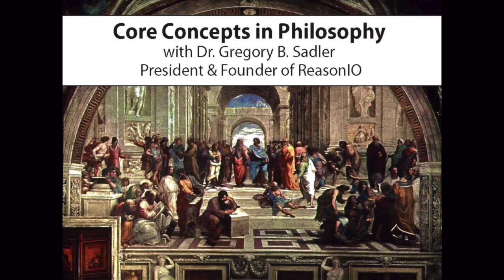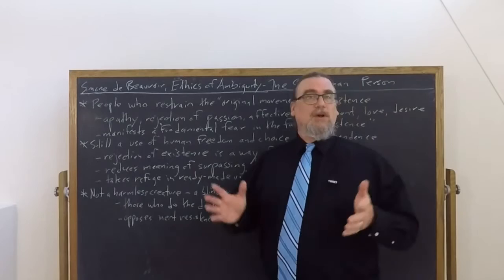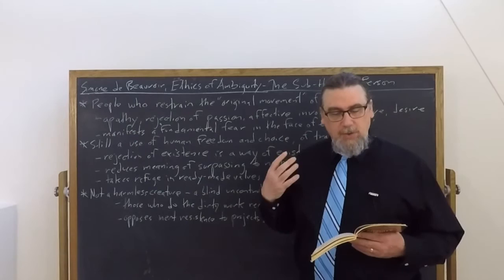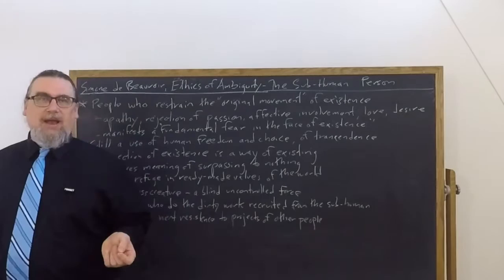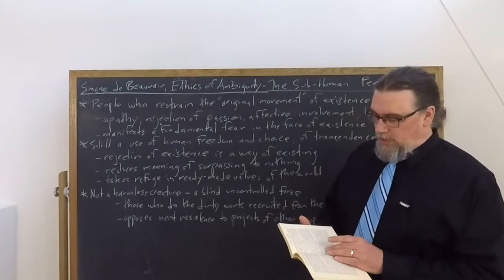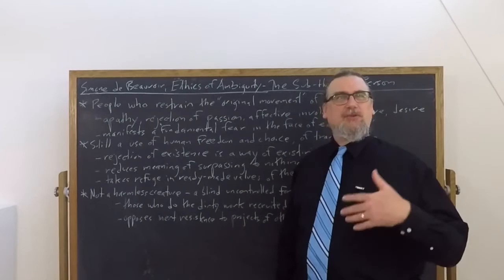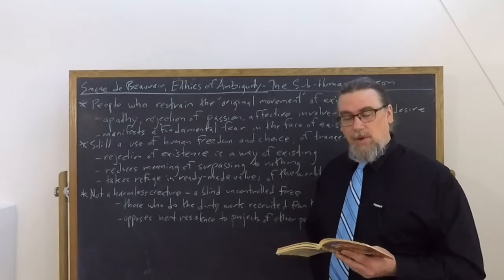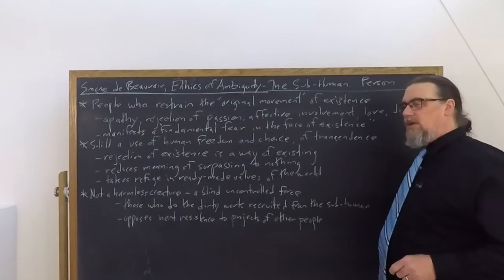Simone de Beauvoir, Ethics of Ambiguity | The Sub-Human Person | Philosophy Core Concepts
This Core Concept video focuses on Simone de Beauvoir's work, The Ethics of Ambiguity, and discusses the type of person whose of their freedom involves a rejection of their freedom, of responsibility, and their human capacities, rendering them a "sub-human"

If you're interested in philosophy tutorial sessions with me - especially on Simone de Beauvoir's thought and works

You can find a translation of the text I am using for this sequence on De Beauvoir's Ethics of Ambiguity